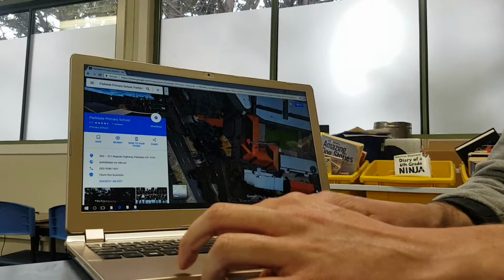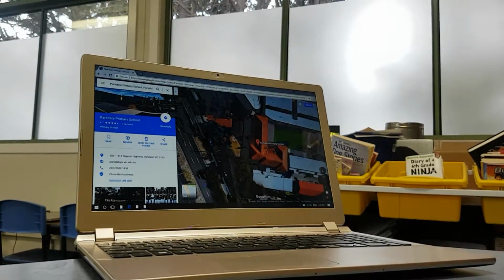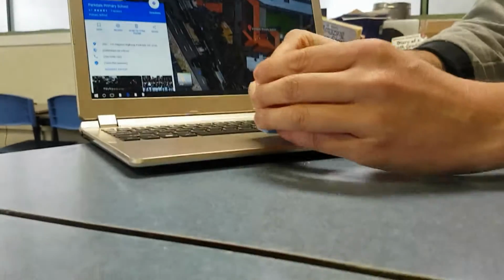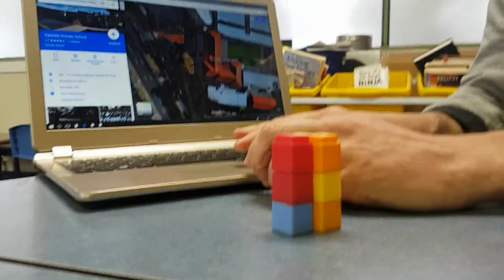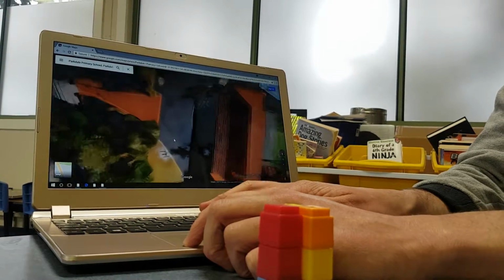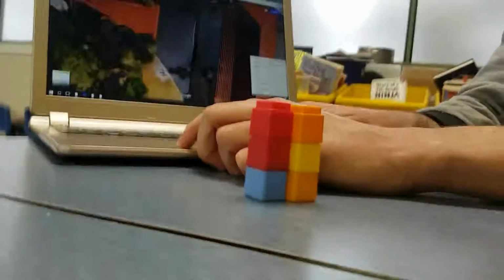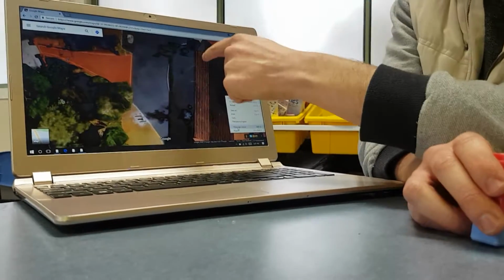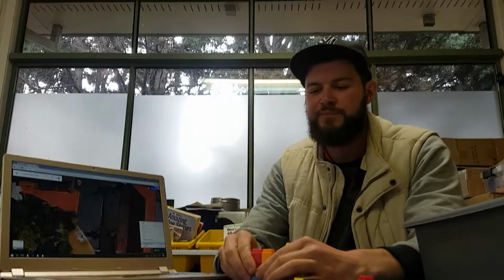Assignment three ESM310